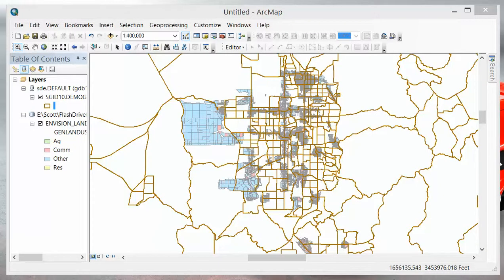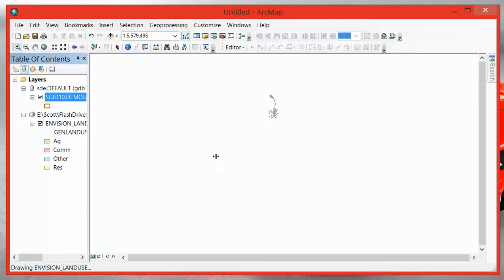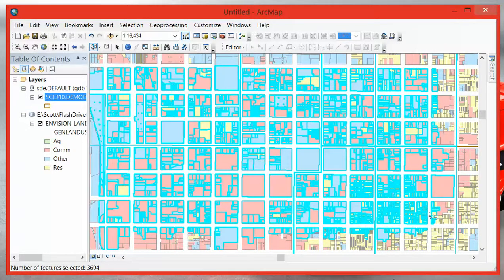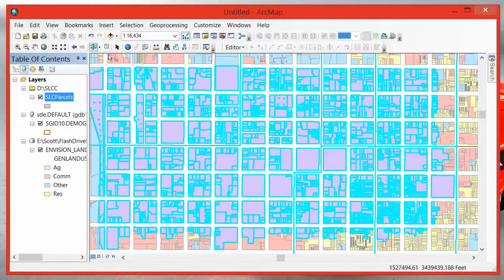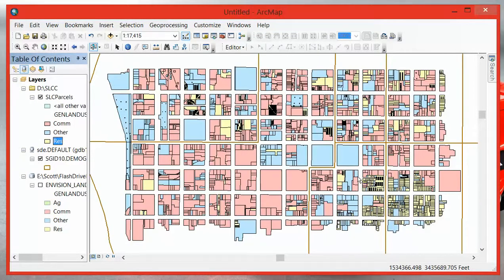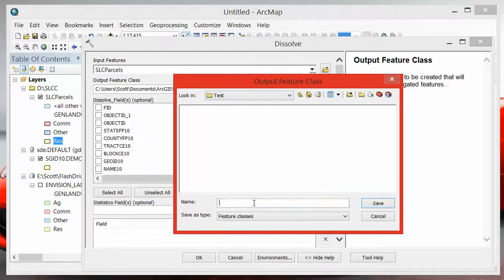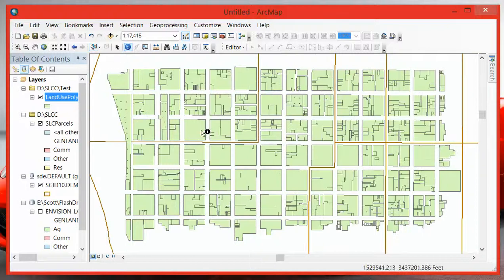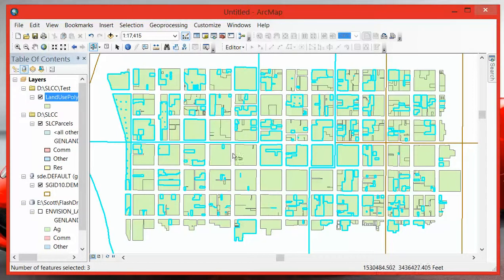Geoprocessing Tools - Chapter 6